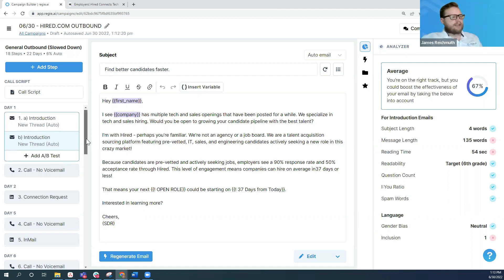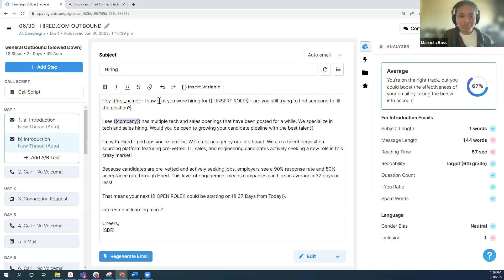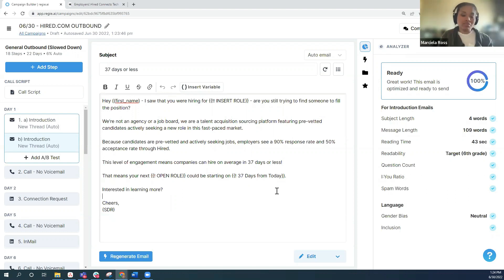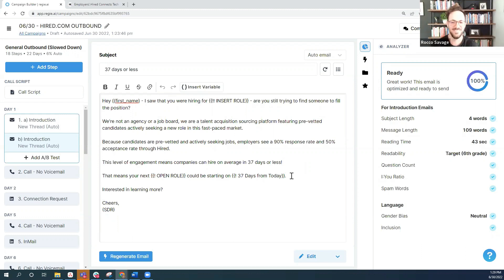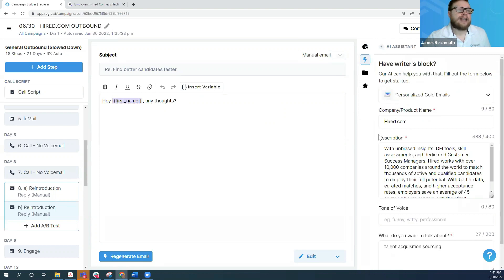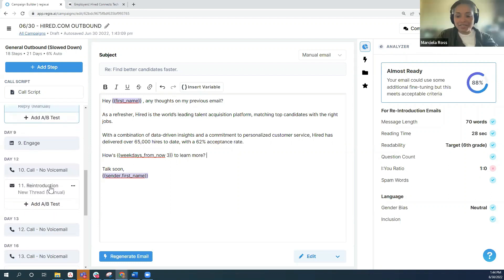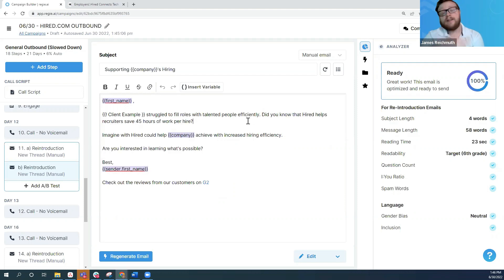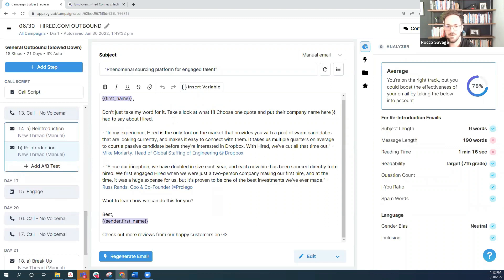Sales Sequence Teardown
From the ideal number of steps in a sequence to how to write an engaging email that gets the reader to take action.

Watch how James Reichmuth and Rocco Savage of the Regie.ai team use industry best practices to tear down and rebuild a sales sequence.

You’ll walk away knowing how to build an effective sales sequence that you can use to close more deals.